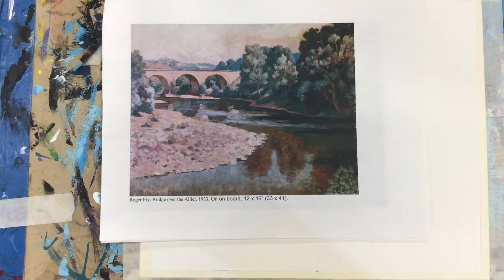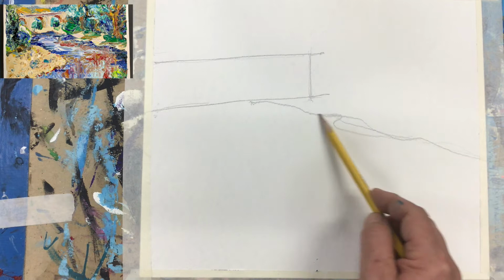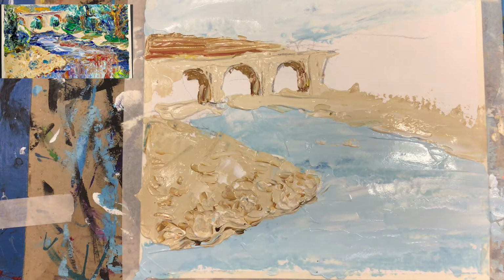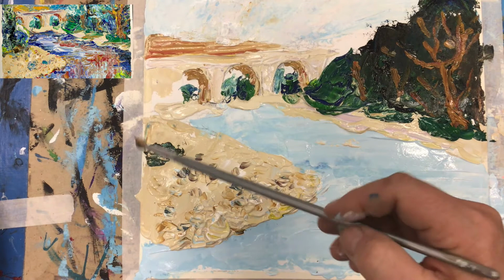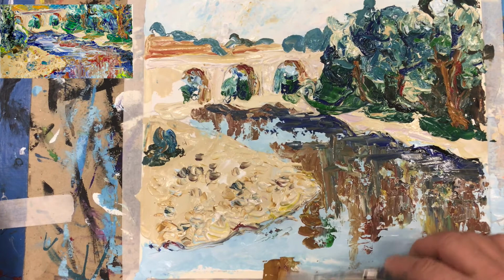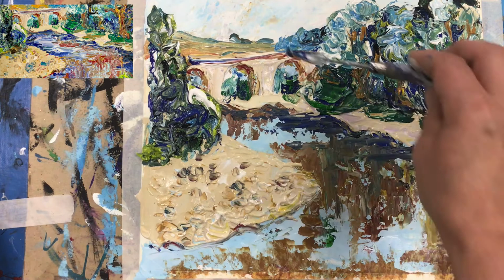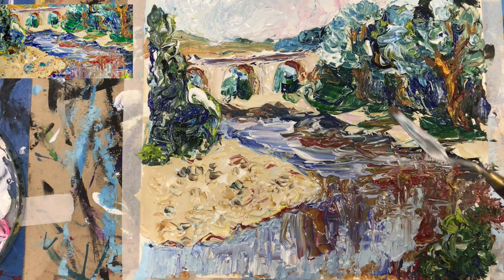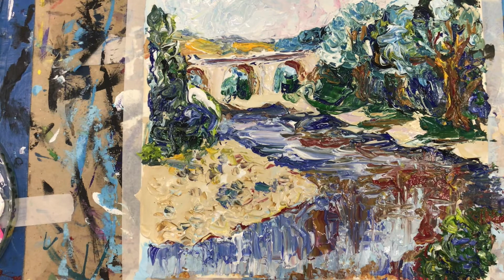Dr. OK's Art Academy: Fun Painting (Bridge Over The Allier)